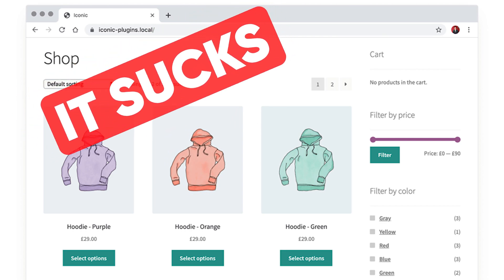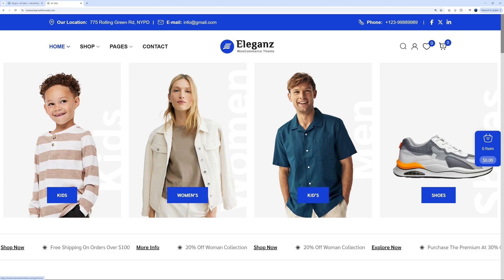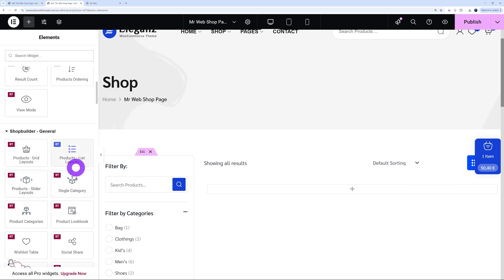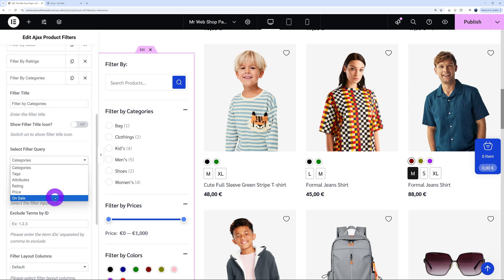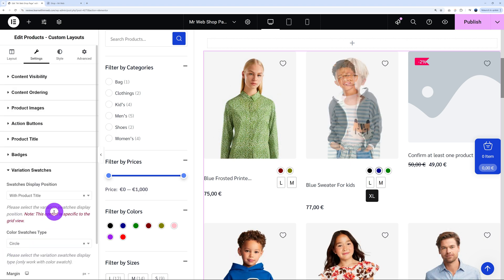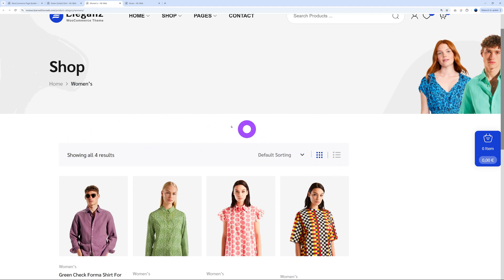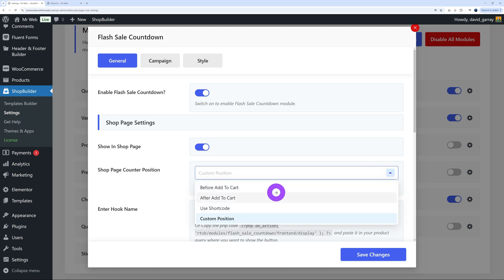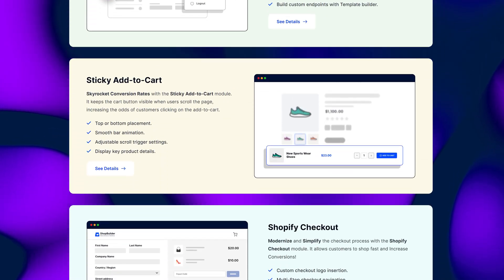How to Make a WooCommerce Store That Actually Converts [ShopBuilderWP]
Want to turn visitors into paying customers? 🤔
Ready to skyrocket your WooCommerce store sales? 🚀

In this video, I'll guide you through creating a high-converting shop, product, and archive page using ShopBuilder. This fantastic WordPress plugin works with Elementor to help you build a professional store with Ease.

🔹 Why WooCommerce struggles with sales
🔹 The biggest mistakes store owners make
🔹 The BEST plugins & settings to boost conversions
🔹 How to fix your pricing strategy and increase profits

Whether you're a beginner or a seasoned pro, this video provides actionable tips for building and optimizing your WooCommerce store to increase conversions and ensure a seamless user experience.

🛒 Struggling to grow your WooCommerce store? Let’s fix that!